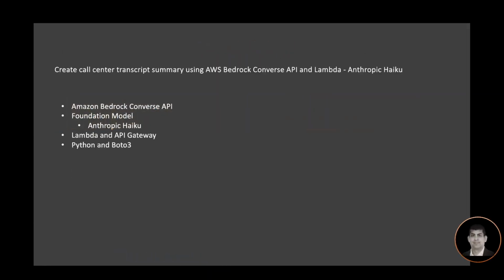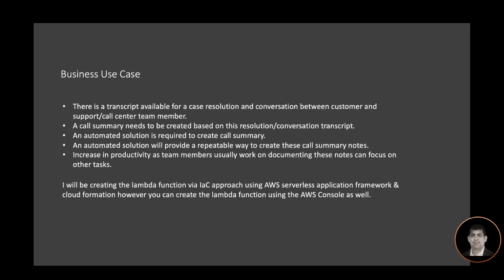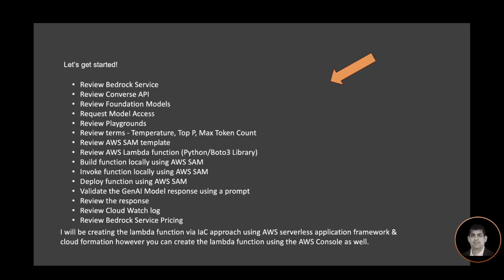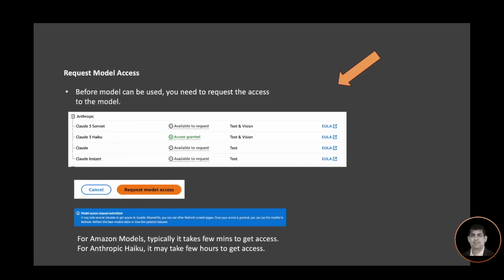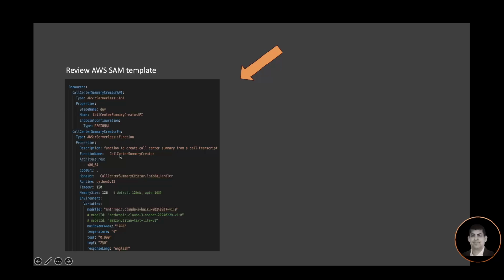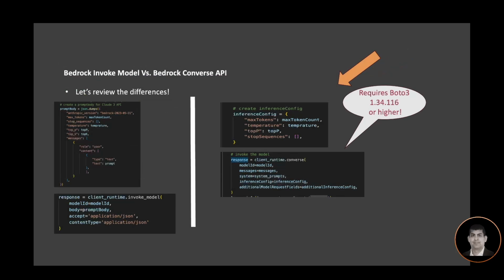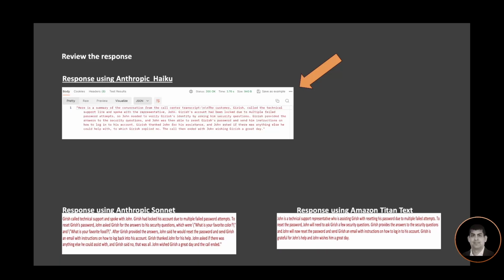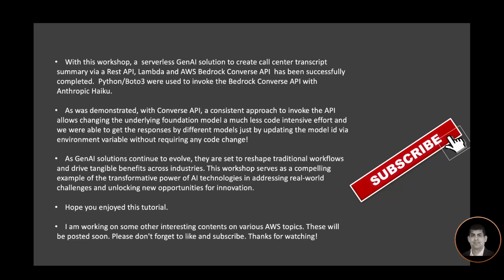Generative AI - Create call center transcript summary using AWS Bedrock Converse API - Anthropic LLM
In this video, I am going to show you how to build a serverless GenAI solution to create call center transcript summary via a Rest API, Lambda and AWS Bedrock Converse API. I have posted a similar video before using Amazon Bedrock Invoke Model API however, as of May 2024, AWS has announced a new Bedrock Converse API and I have updated the API  and Lambda function code to call the foundation model using this converse API.

Amazon Bedrock is fully managed service that offers choice of many foundation models like Anthropic Claude, AI21 Jurassic-2 , Stability AI, Amazon Titan and others.

I will use recently released Anthropic Haiku foundation model and will invoke it via Amazon Bedrock Converse API.